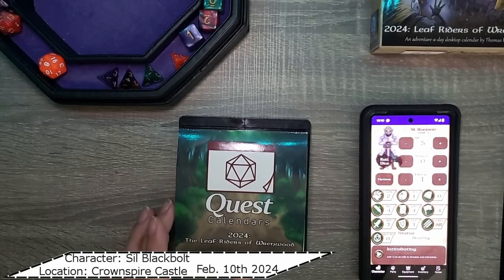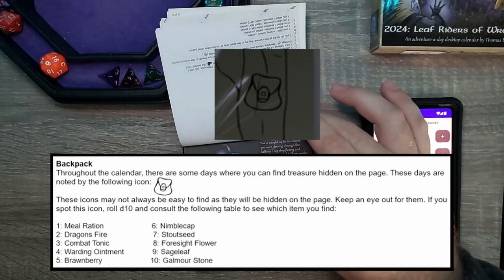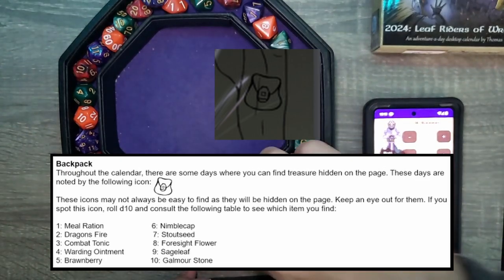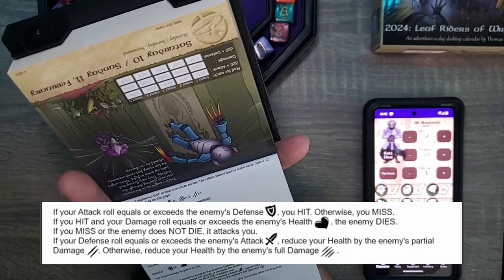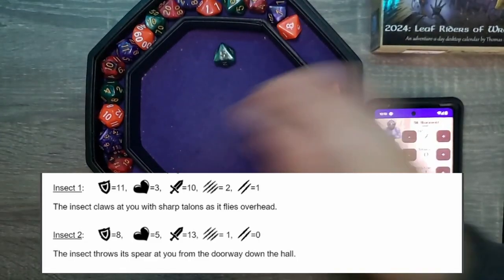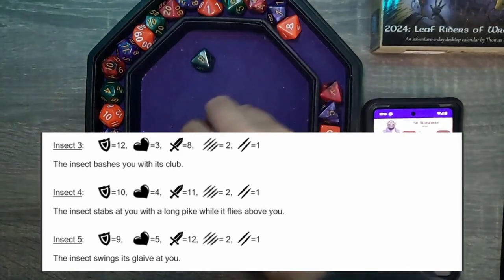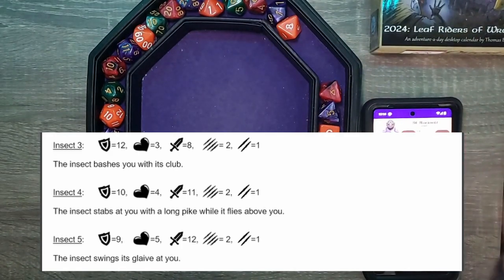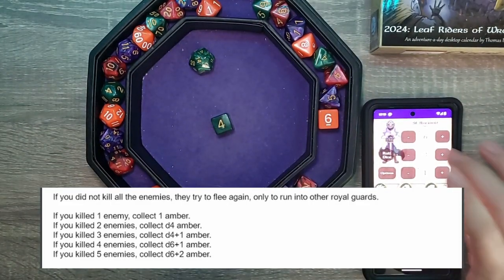Fight Behind the Throne - Day 41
The adventure continues with a new member, Sil Blackbolt . After chasing the bugs, they have reinforcements! From the wonderful people at Sundial Games comes another great tail! Follow Tak and the gang from The Burrows on this Adventure a day D&D Style calendar.

Chapters:
0:00 Intro
0:25 Yesterday's Adventure
0:45 Today's Adventure